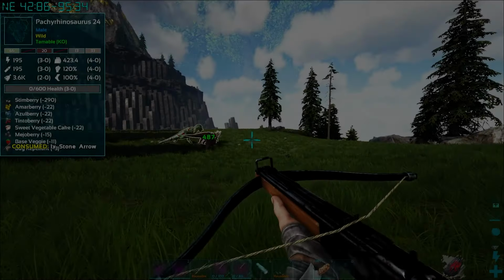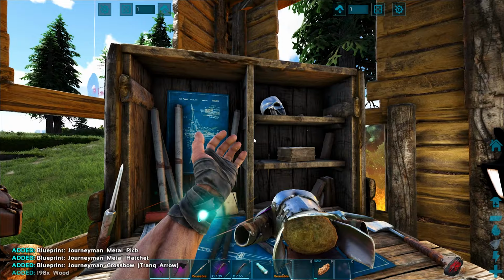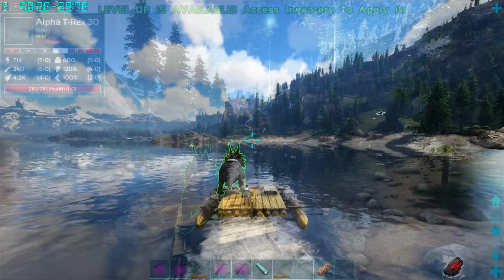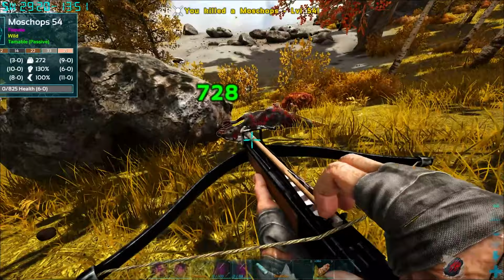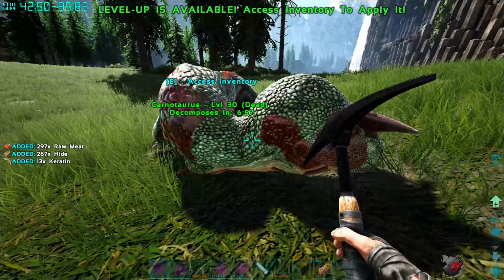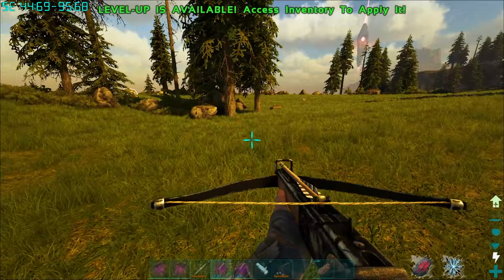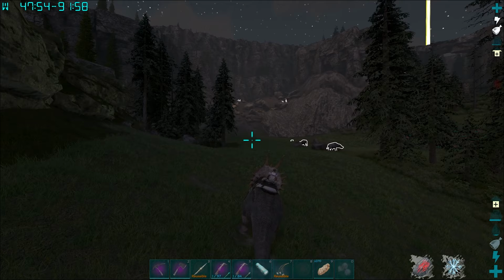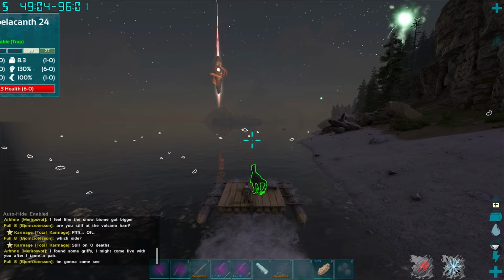Assembling The Raptor Pack For Our Protection! [ARK: Fjordur - EP #02]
Welcome To ARK: Fjordur! Follow Me On This Incredible Journey Through The Viking Landscapes That Is Fjordur As We Take On The Different Biomes  & Creatures To Ultimately Become The Best Survivor We Can Be & Defeat The Fenrir Boss For The Ultimate Prize!

Don't Forget To Drop A Cheeky Like!